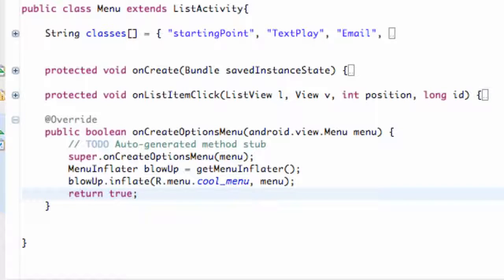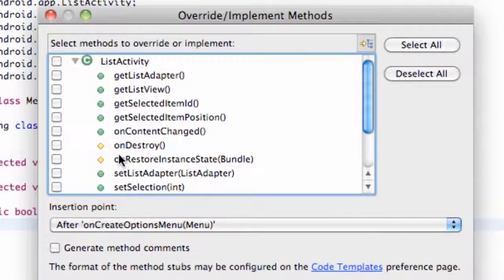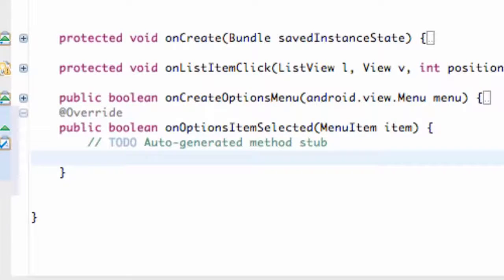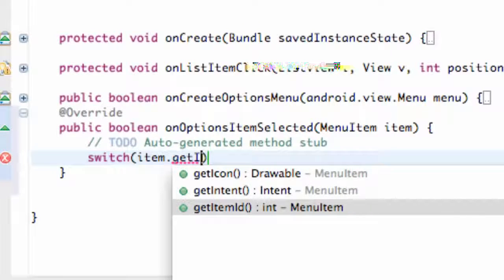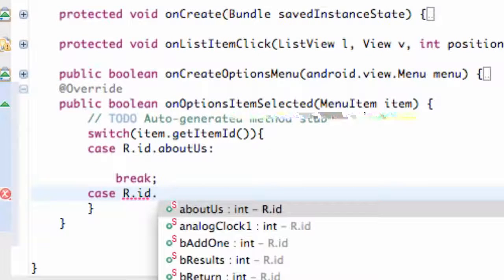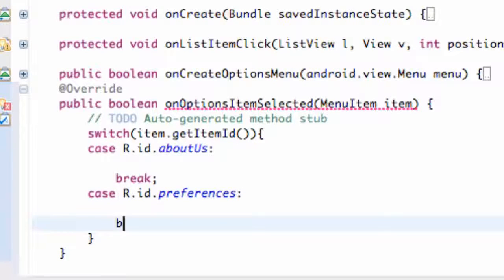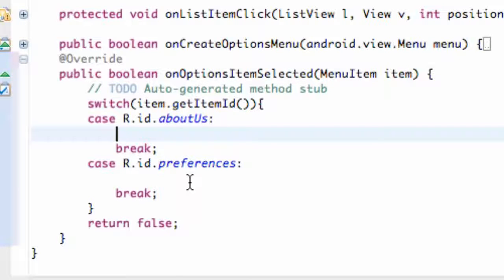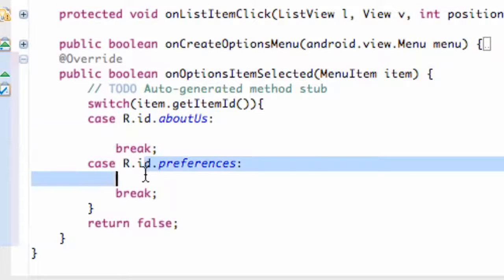Android Application Development Tutorial 52 Making MenuItems do something